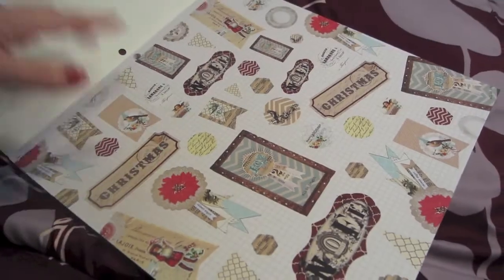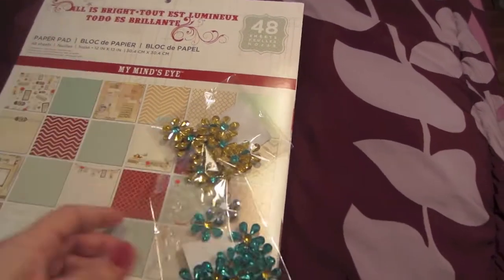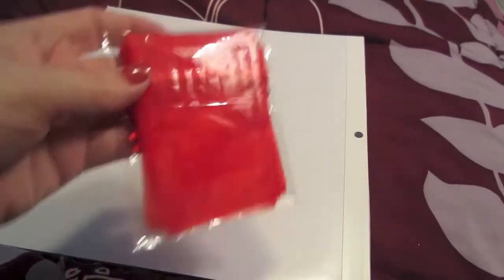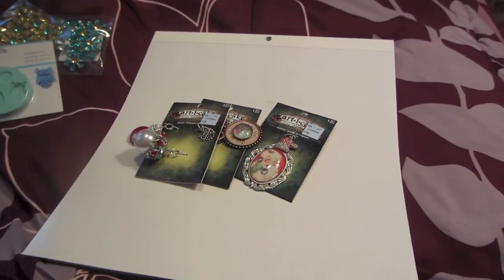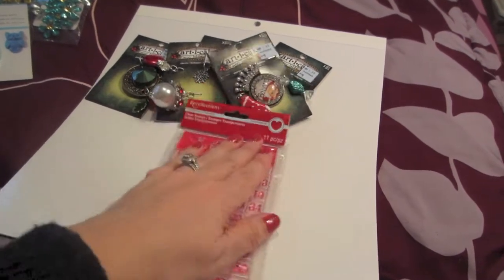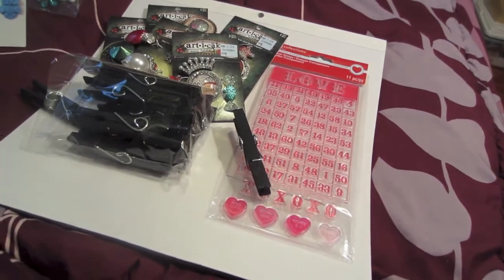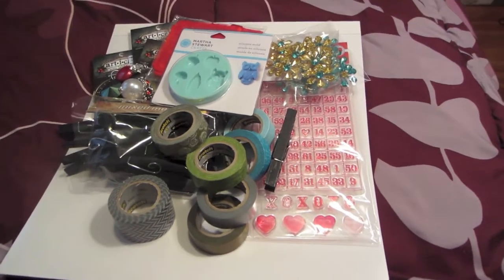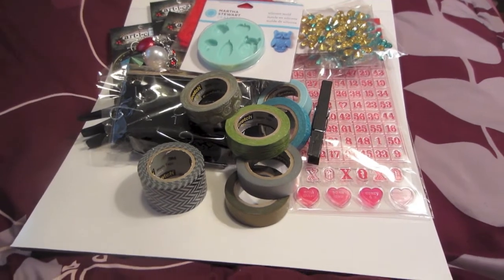Collective Crafty Haul:)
❤ FOLLOW ME ❤
Camera I use~